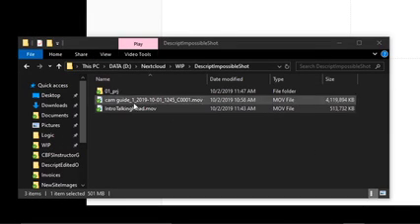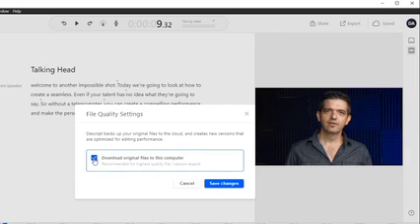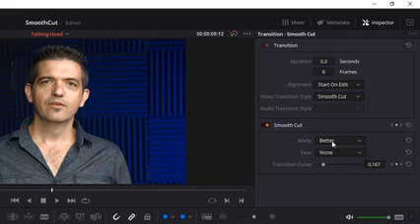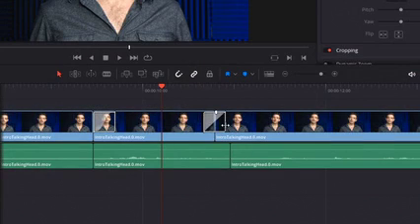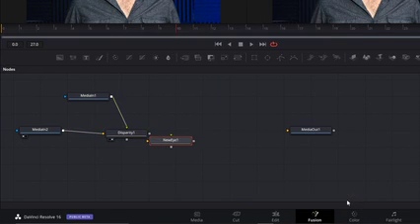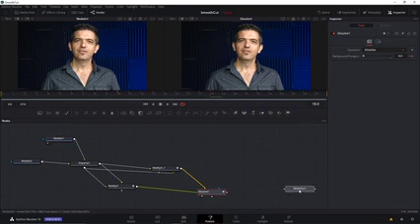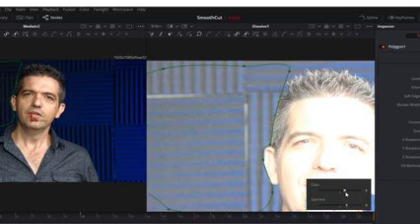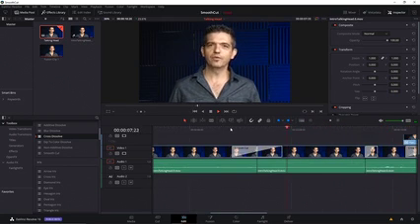Faking a Single Take with Descript Audio Editing Software